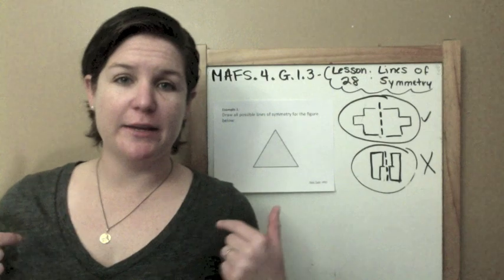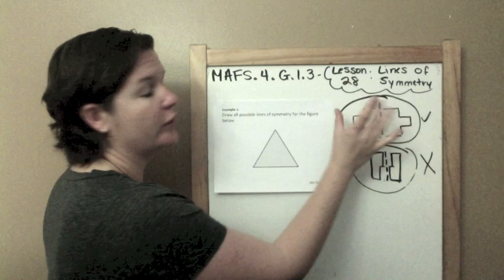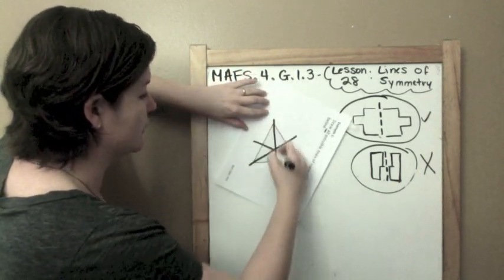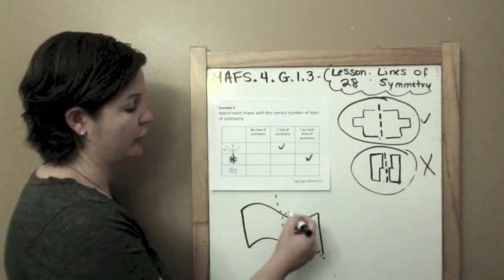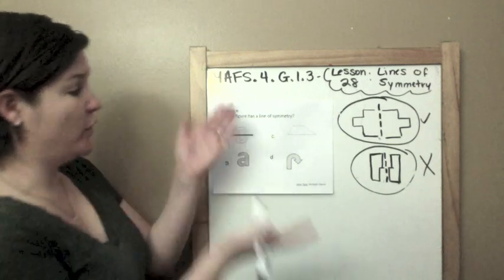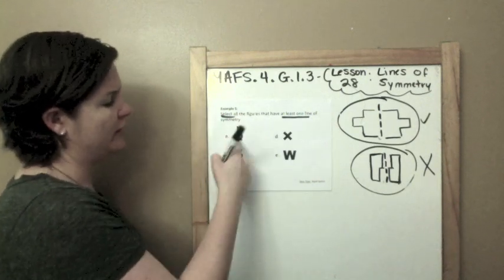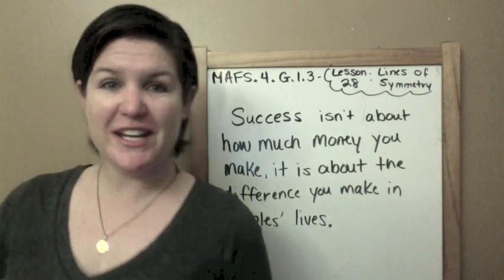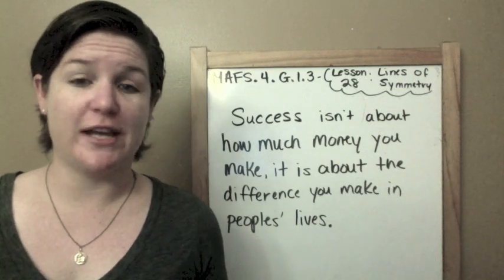How to Pass the Math FSA (4th) - Lines of Symmetry